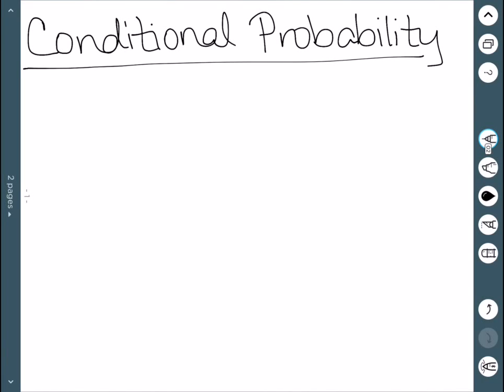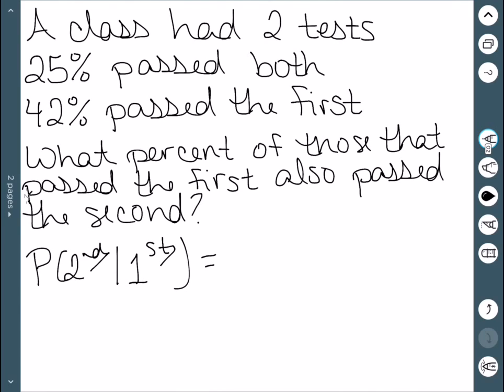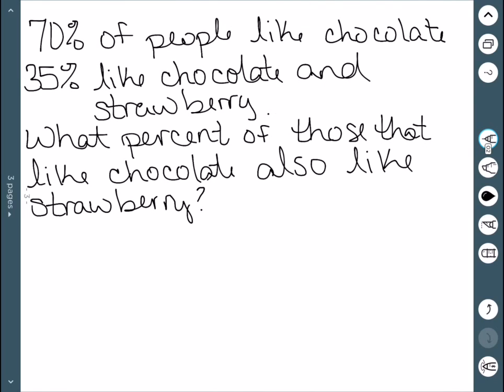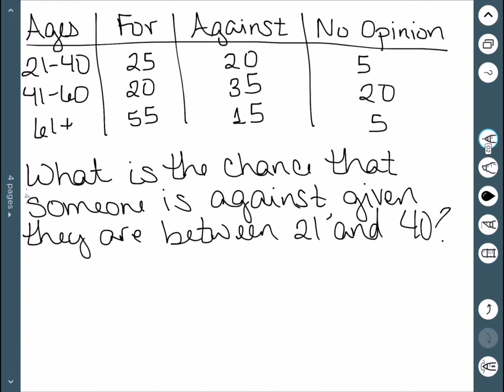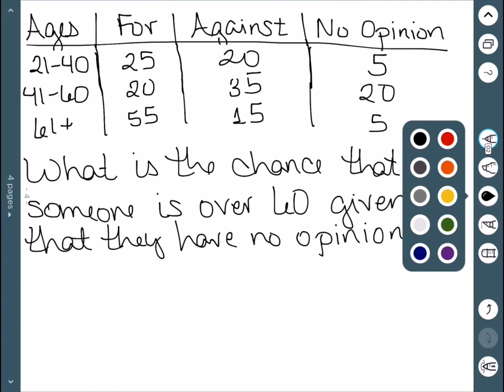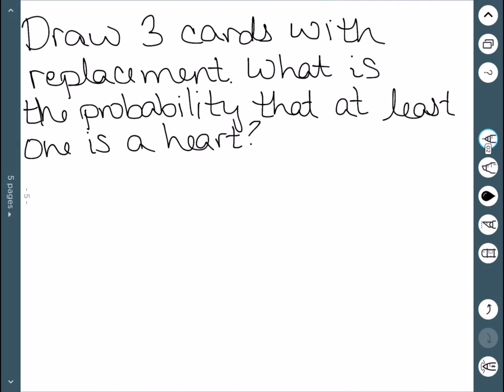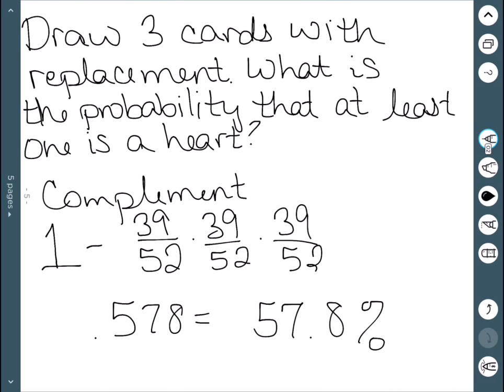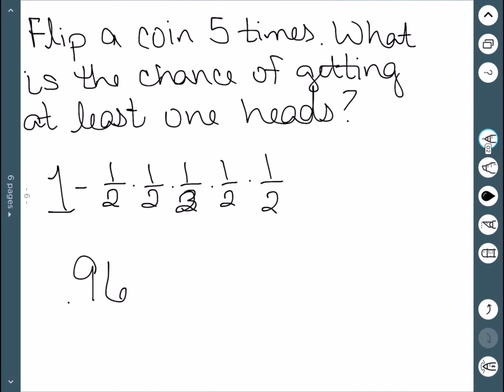Conditional and At Least Probability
We discuss conditional probability, and do some examples. We show how to use a two-way table to determine conditional probability. We then discuss how to find at least probability.